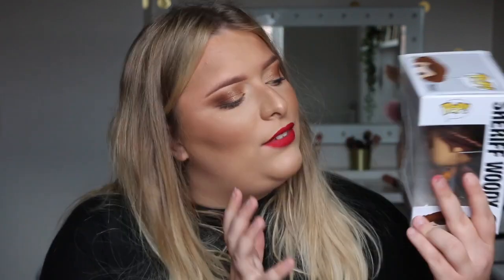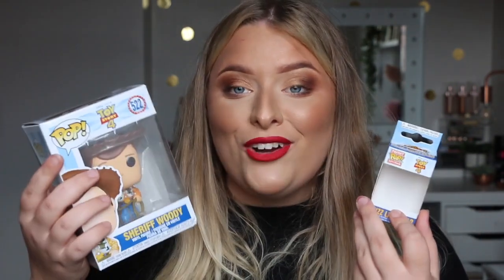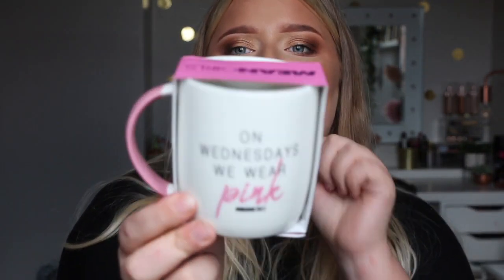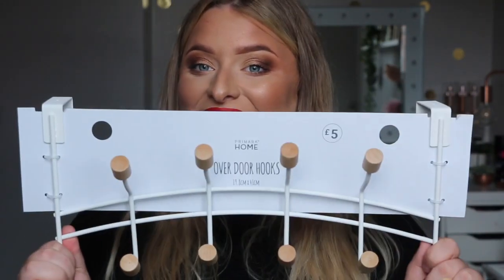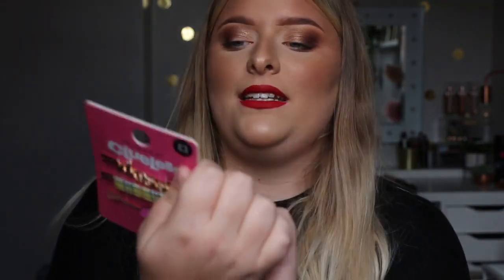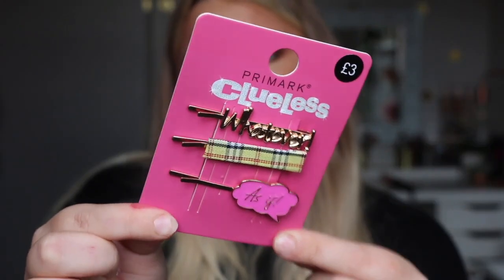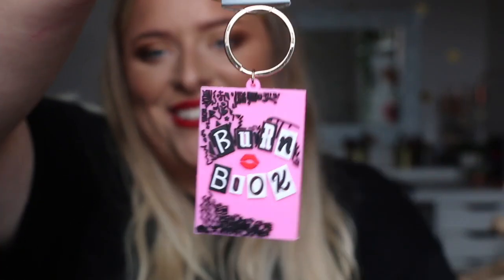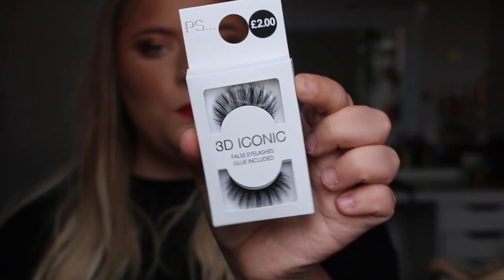HUGE PRIMARK HAUL OCTOBER 2019! Mean Girls, Clueless and Autumn! | GH0STBLONDIE